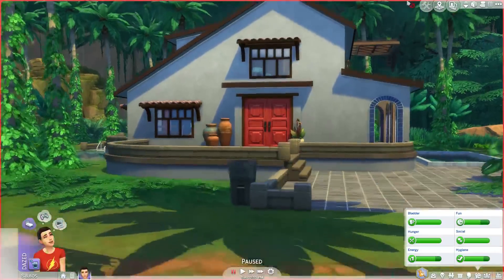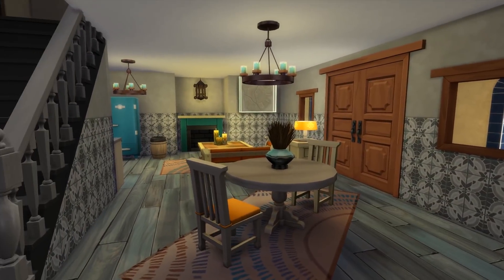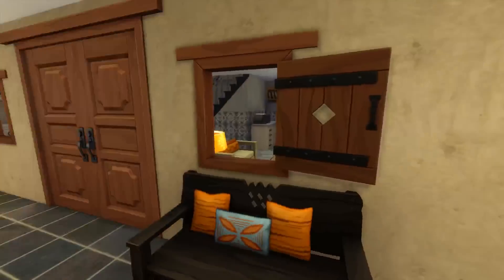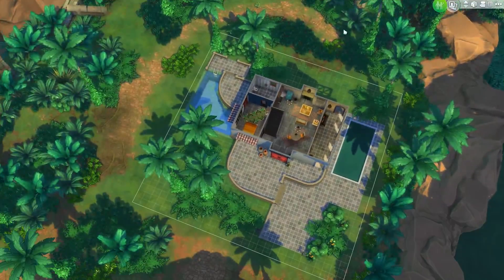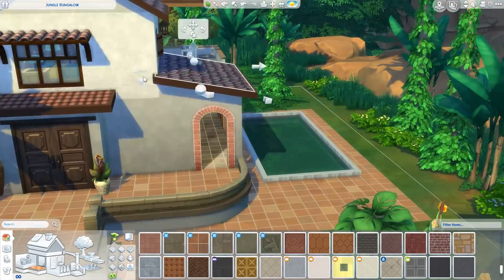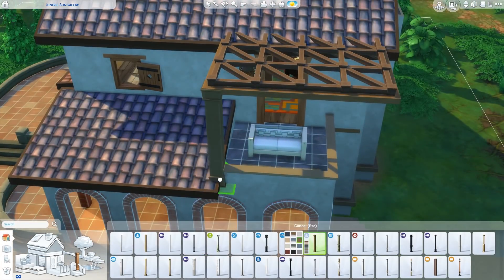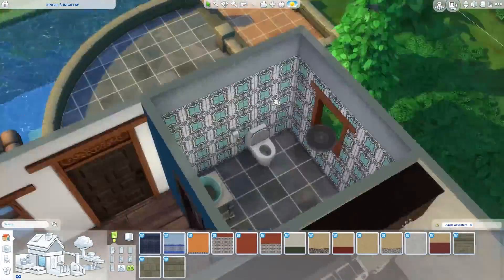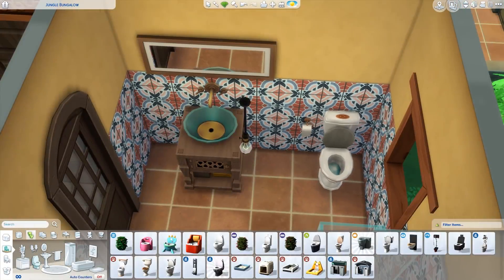JUNGLE BUNGALOW // The Sims 4: Fixer Upper - Home Renovation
Renovating one of the new houses from The Sims 4: Jungle Adventure

I've got a podcast! Check it out!

Want to send me something? Mail to:
Kayla Sims